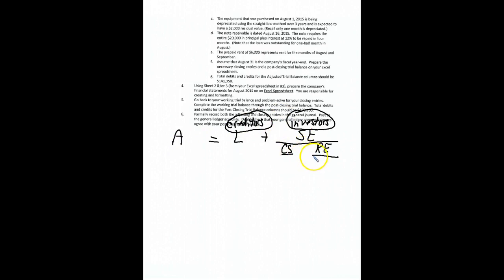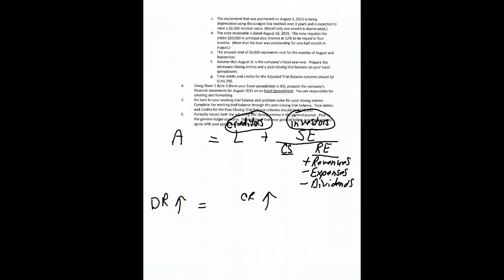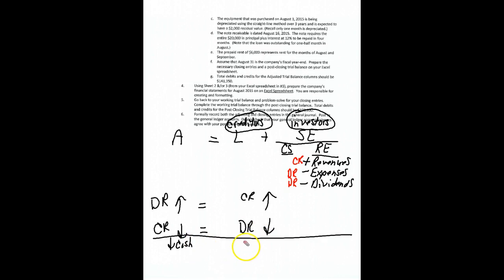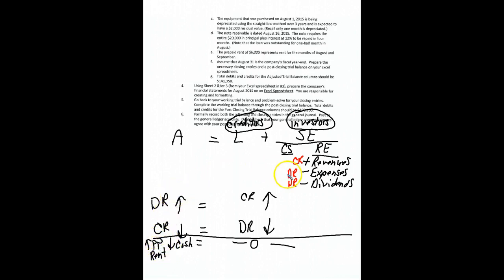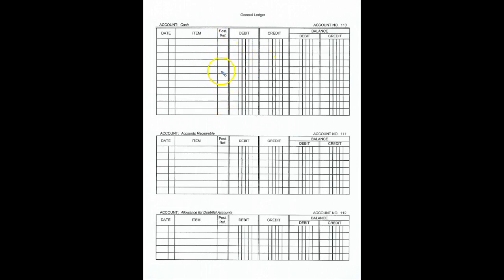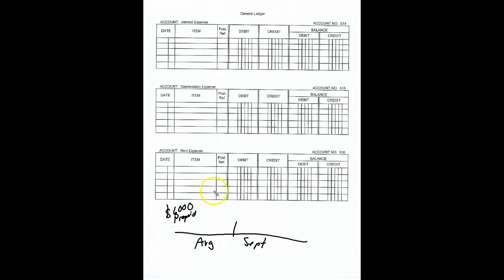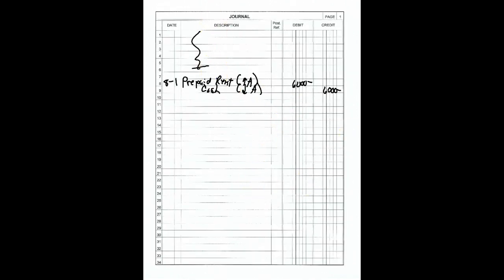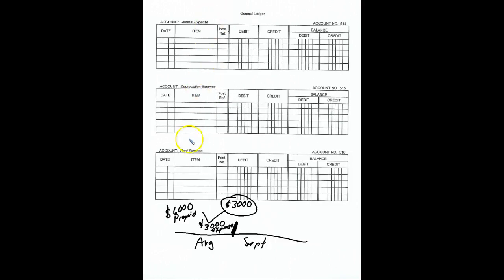AC320 Dr/Crs & Prepaid Rent